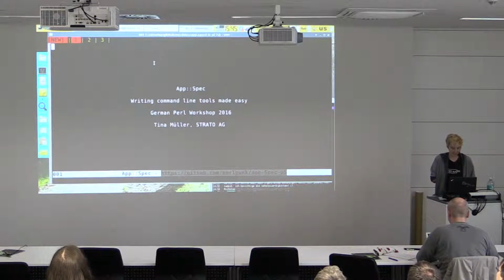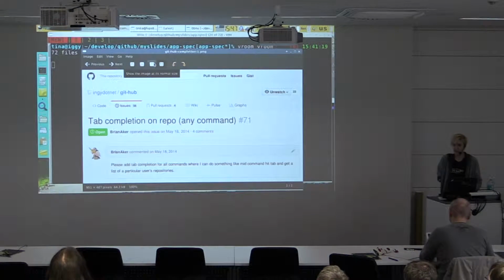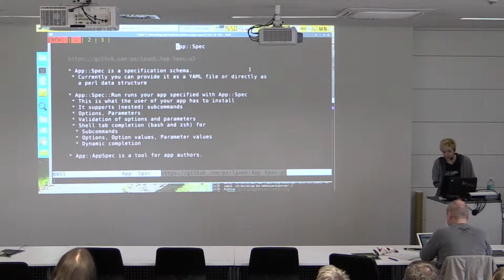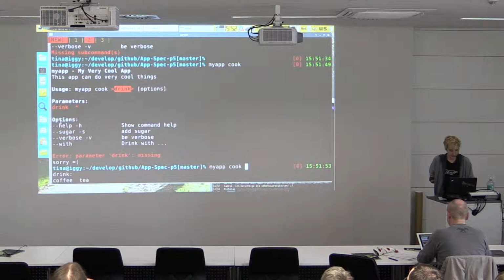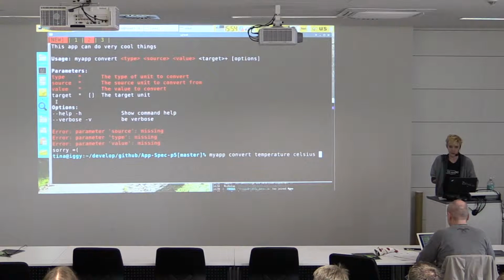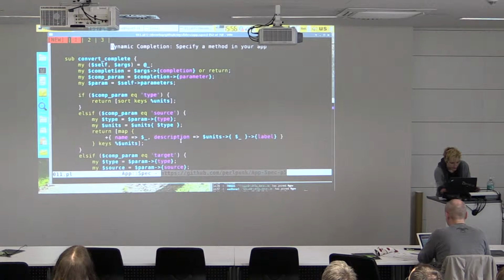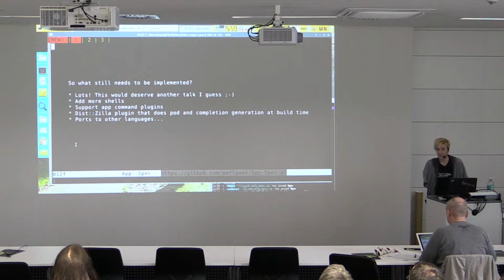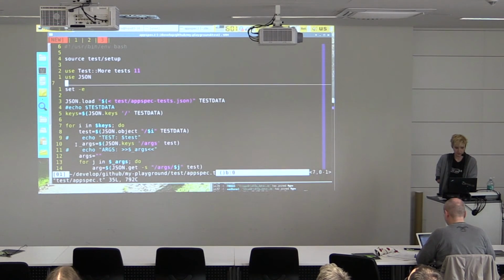gpw2016 Tina Müller - Writing command line tools made easy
Tina Müller (‎tinita‎) - ‎Writing command line tools made easy‎